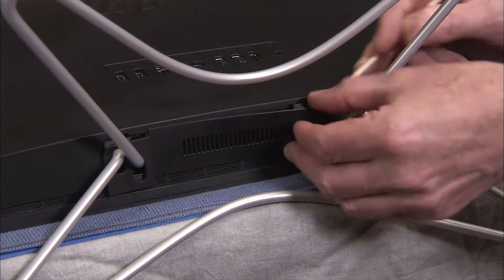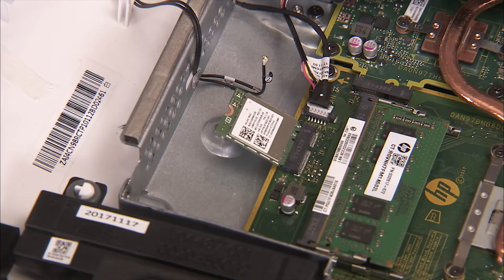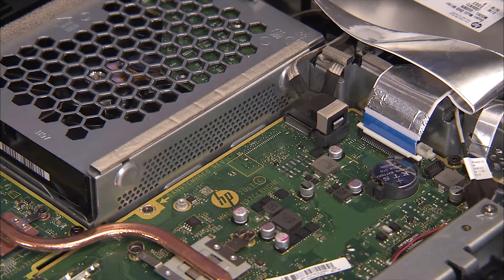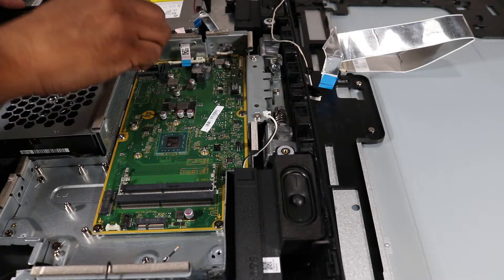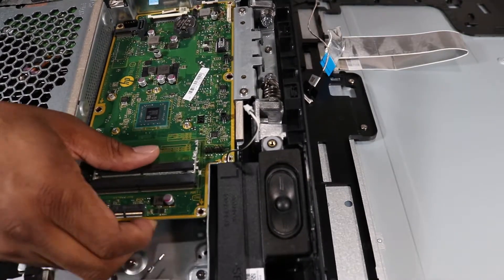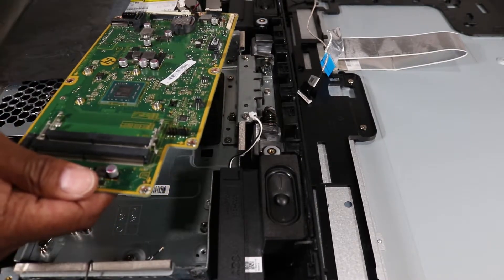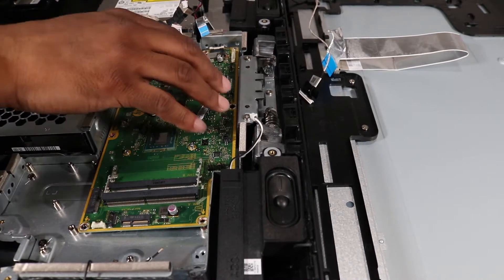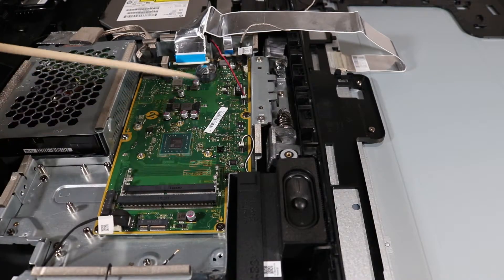Replace the Motherboard | HP All-in-One 22 and 24 Series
Learn how to replace the motherboard for HP All-in-One 22-c1xxx, 22-c1xxcn  (China only), HP All-in-One 24-f1xxx, HP All-in-One 24-f1xcn (China only) and HP All-in-One PC 22-c0000 series.